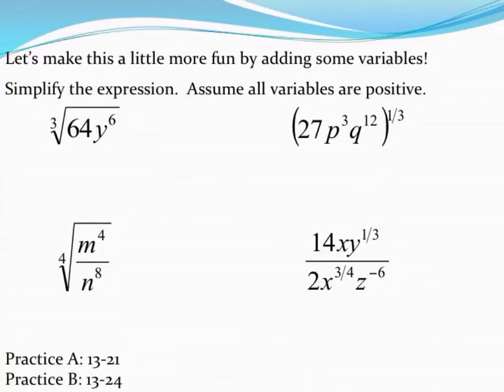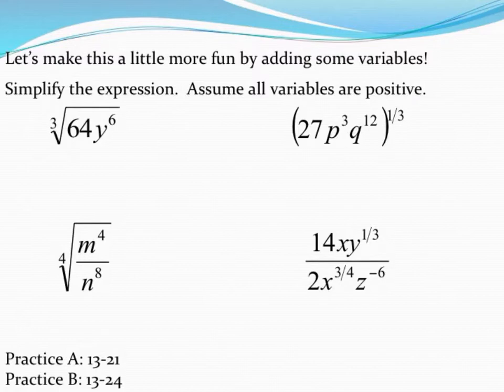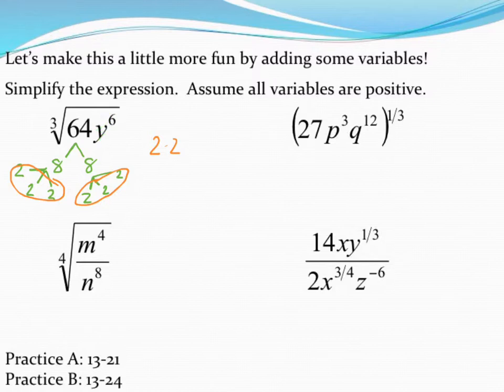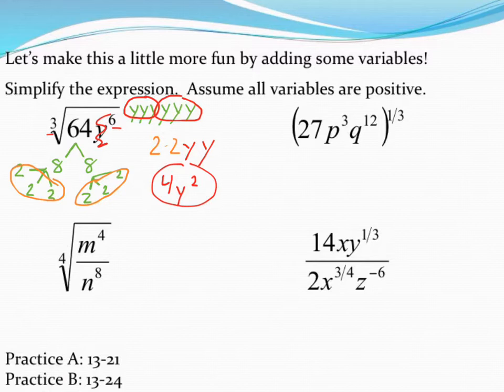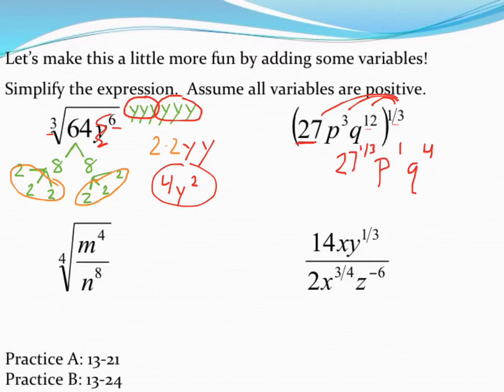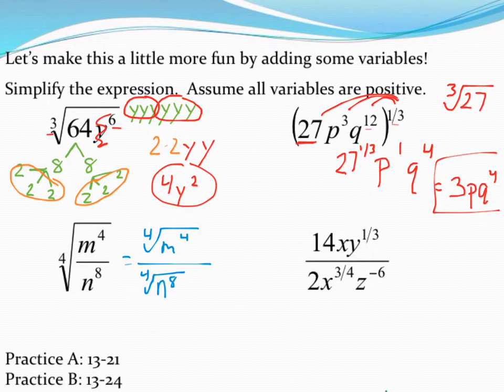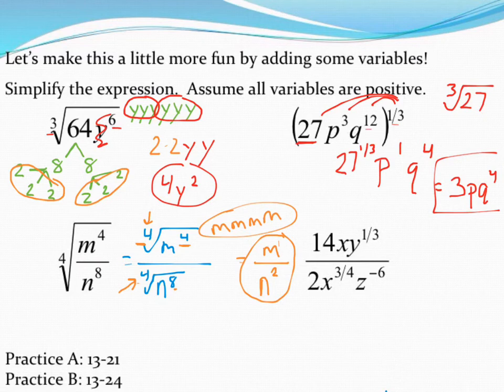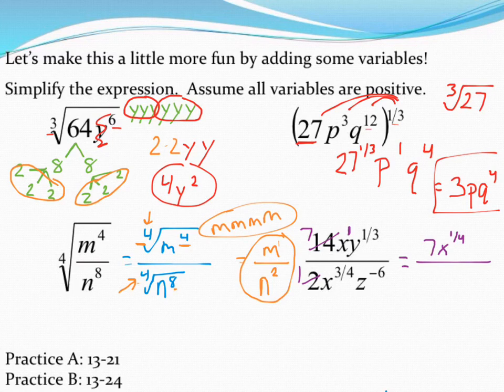Simplifying expressions with radicals and rational exponents (with variables)